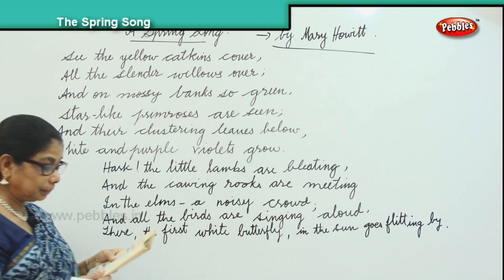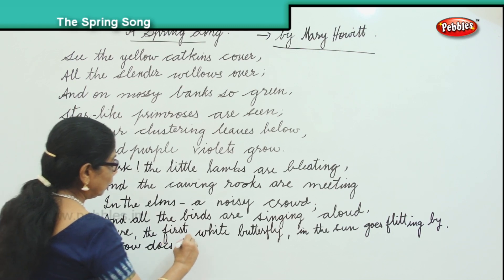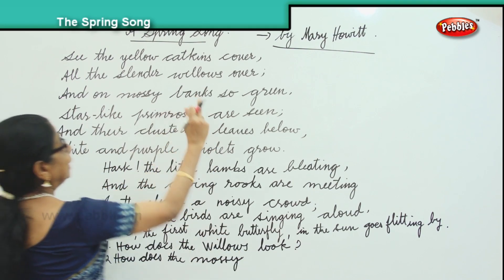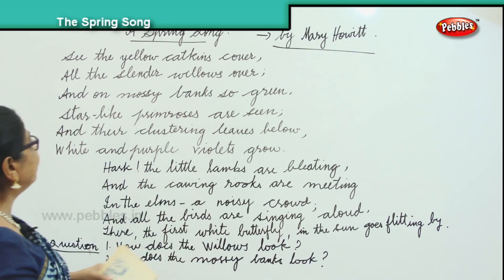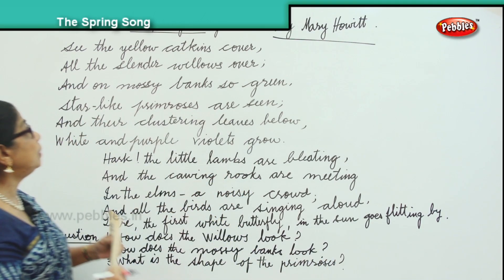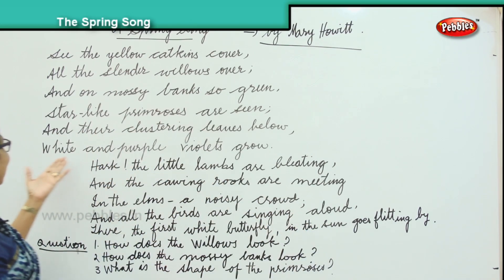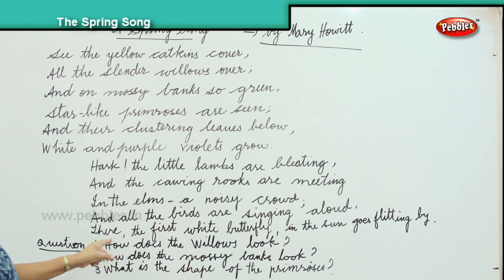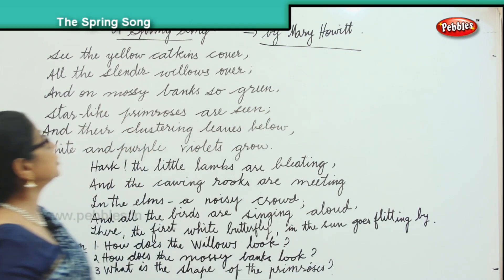The Spring Song | How to improve your English Reading & Writing Skills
How to improve your English Reading & Writing Skills